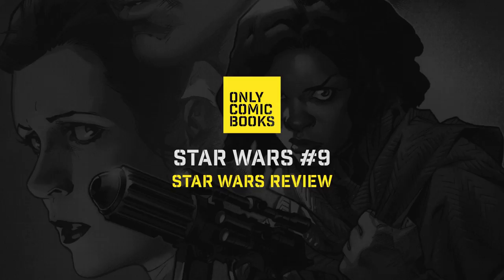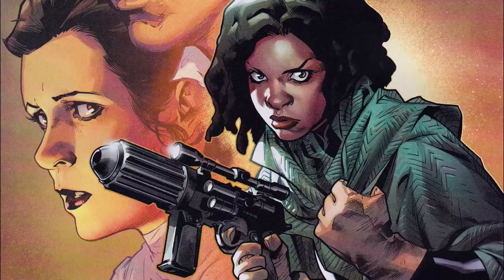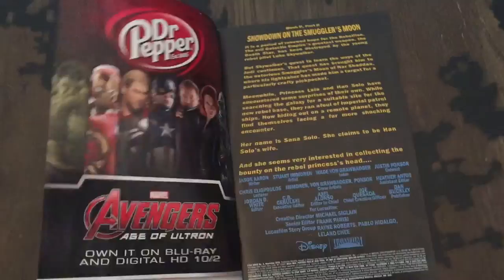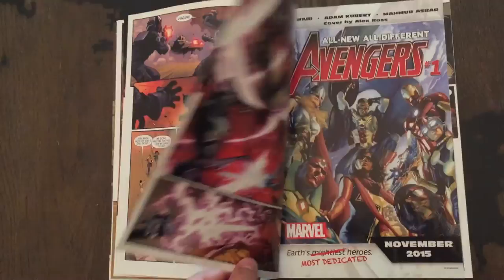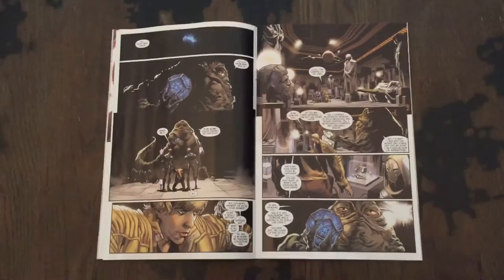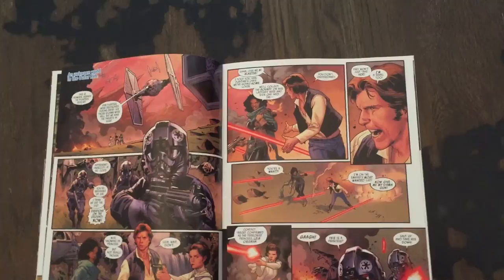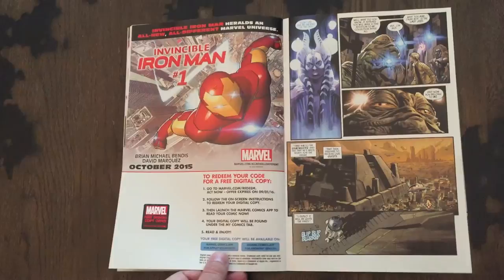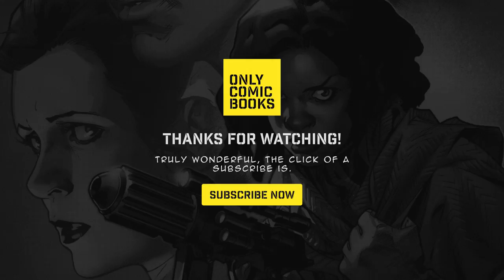Star Wars #9 – Marvel – Comic Review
This is a review of Star Wars #9, a comic book that fills the gap between A New Hope and The Empire Strikes Back. This comic is by Jason Aaron with art by Stuart Immonen and published by Marvel Comics.

* Note: This issue was published on September 16, 2015, not September 9 as said at the beginning of the video. Oops!

This issue introduces the character Grakkus the Hutt from the smuggler’s moon, Nar Shaddaa.